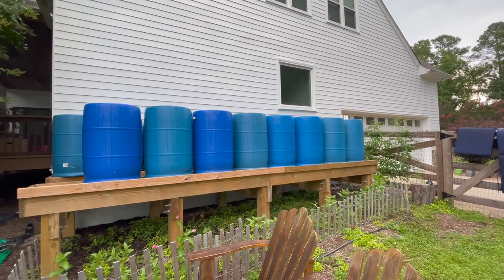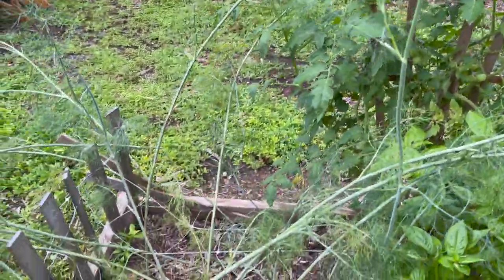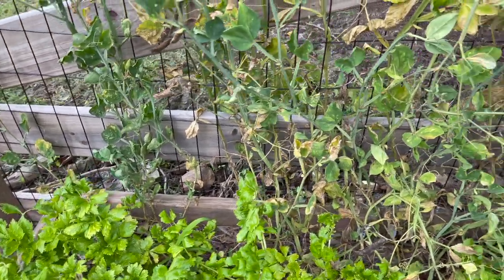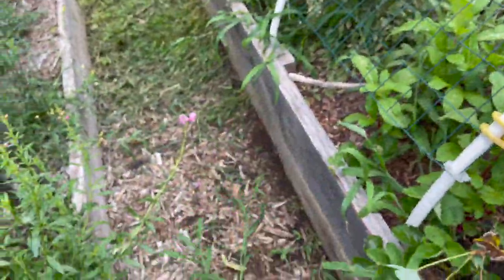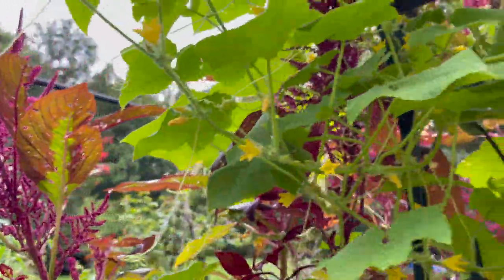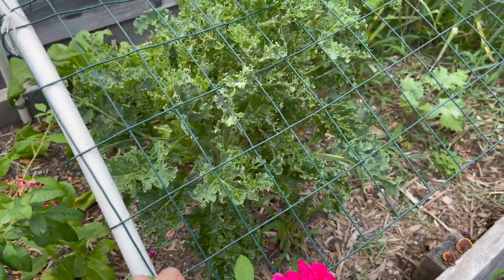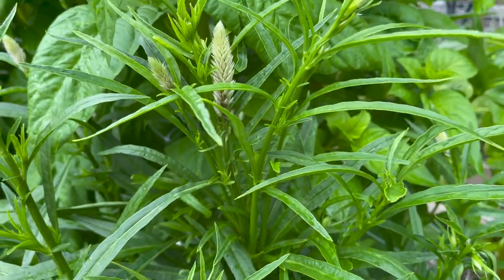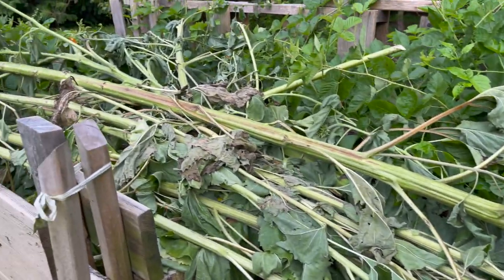Cut Flower Garden Makeover Part 1: Mid July 2021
My name is Terren, and I am a cut flower grower and eco-florist.  My cut flower garden is located on a 1 acre suburban home backyard in zone 7b, where backyard flowers are taken to another level.  Come see how these local flowers are grown in raised, no dig beds throughout a potager style garden naturally, without pesticides or chemical fertilizers!  I grow intensively for maximum flower production and beauty.  Achieving a gravity fed rainwater irrigation system is goal of mine that I plant to work on throughout this year.  I also hope to improve my succession planting in hopes of a continuous flower harvest during the entire season.  Soil and plant health are my top priorities.  From how I grow my flowers to how I turn them into works of art, every detail is measured against this standard.  Our planet is at the heart of everything I do.

I am also working to innovate new ways to create sustainable floral design.  I also hope to showcase how beautiful flowers can be using sustainable methods and to make it mainstream to work with flowers in this way.  I grow all of my own flowers making them seasonal, local, and clean.  It is with much gratitude that I share my progress and designs with the you.  Thank you so much for your interest!